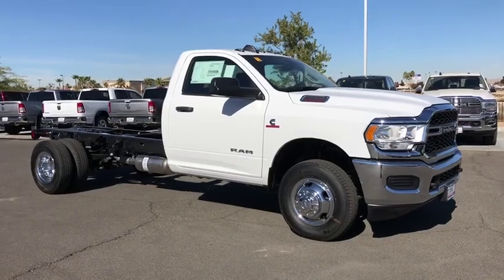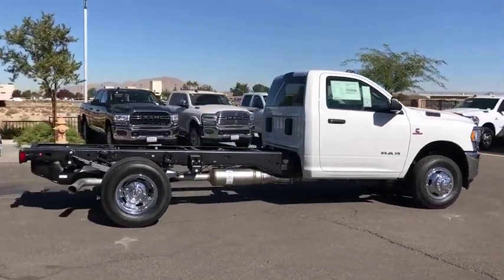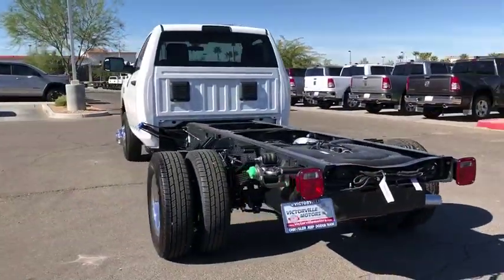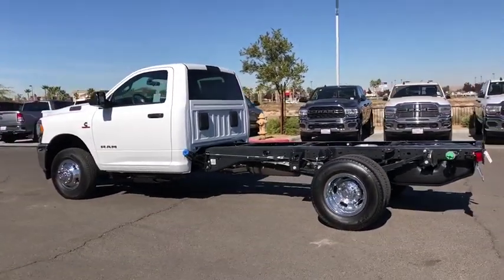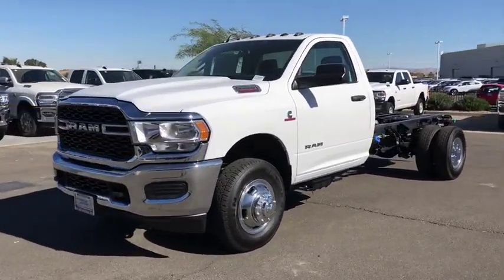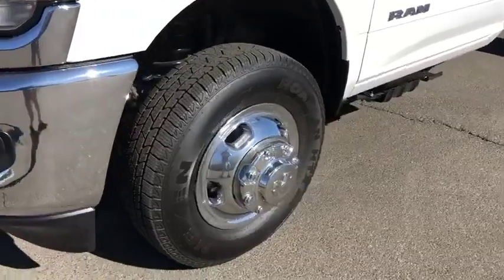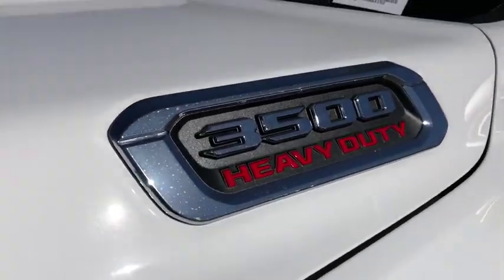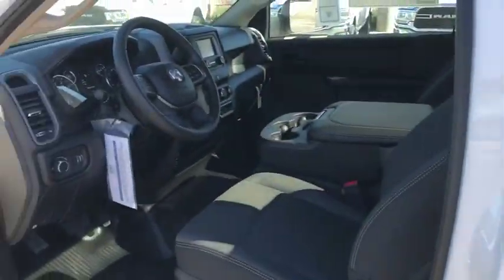2019 Ram 3500 Victorville, High Desert, Hesperia, Apple Valley, Adelanto, CA 9T5009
Bright White Clearcoat New 2019 Ram 3500 available in Victorville, California at Victorville Motors. Servicing the High Desert, Hesperia, Apple Valley, Adelanto, CA Area.

Victorville Motors
14617 Civic Dr

Bright White Clearcoat 2019 Ram 3500 Tradesman 167.5 WB RWD Aisin 6-Speed Automatic Cummins 6.7L I6 Turbodiesel